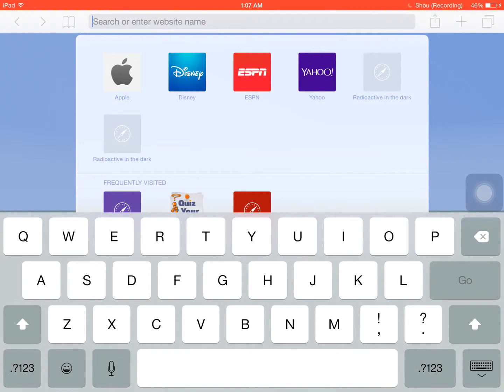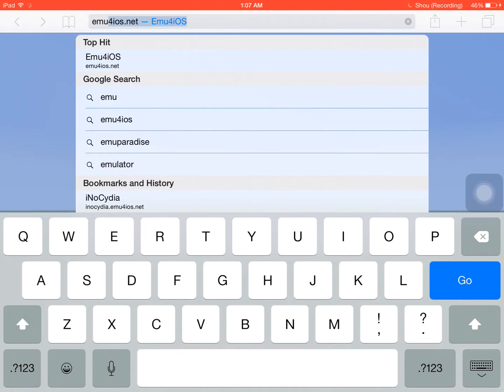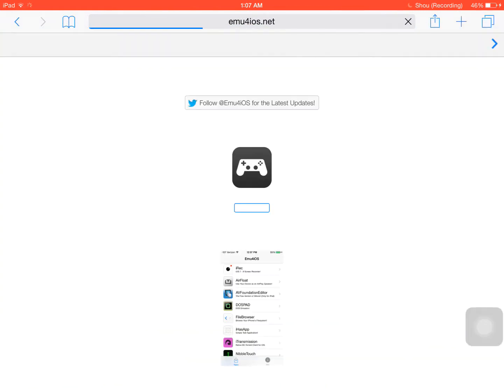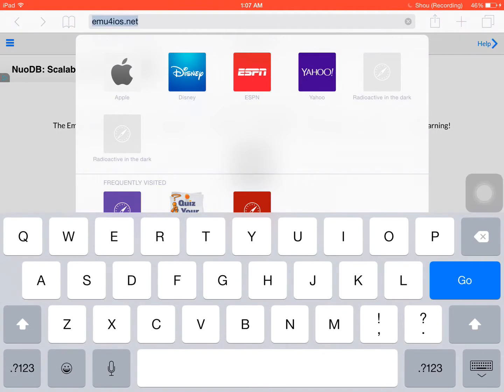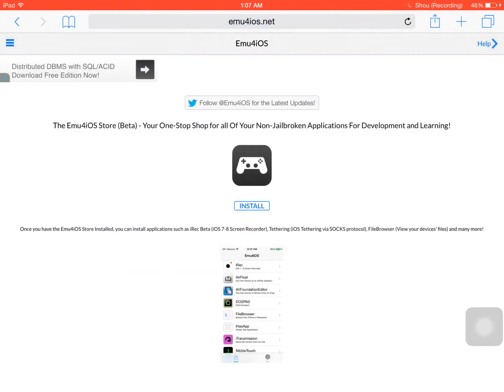How to record your screen iOS no jailbreak and no computer